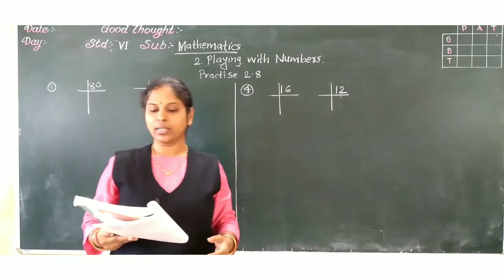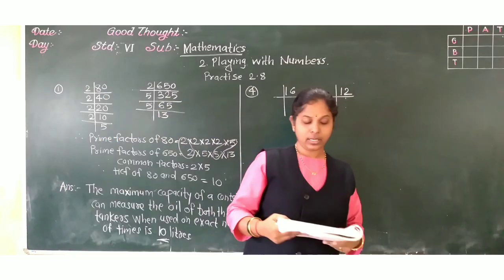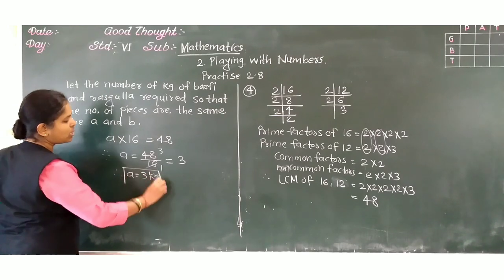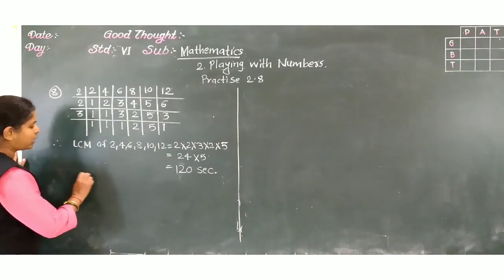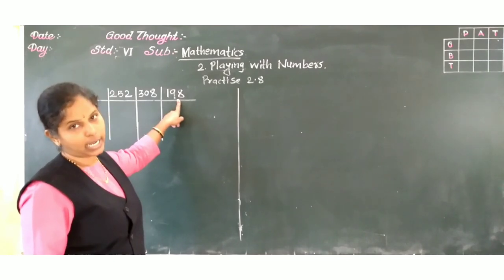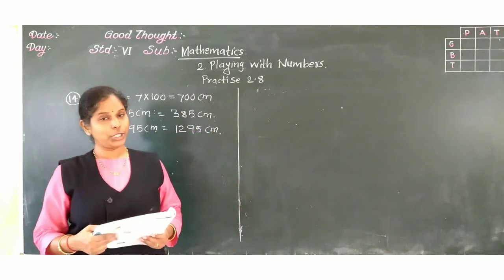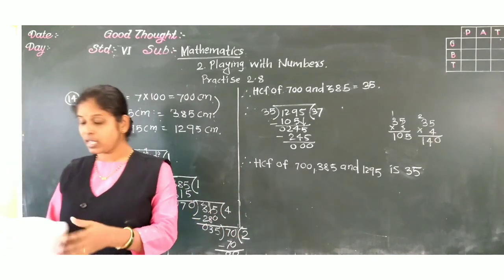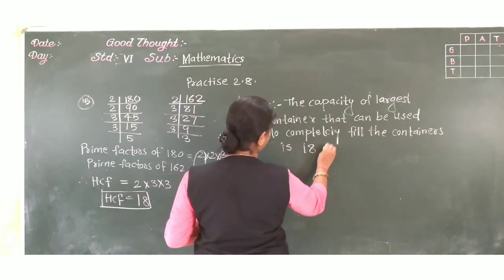2. Playing with Numbers Part 18